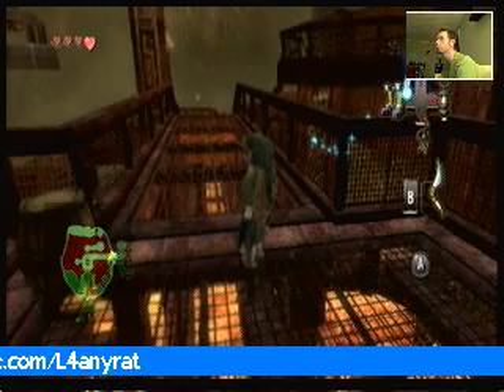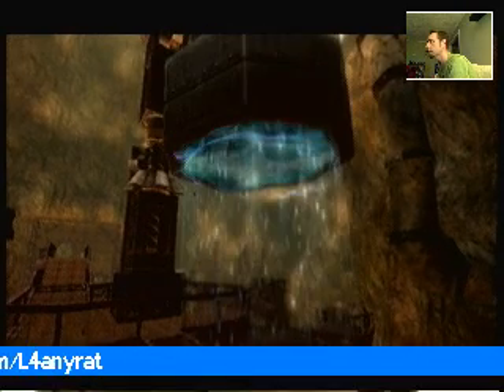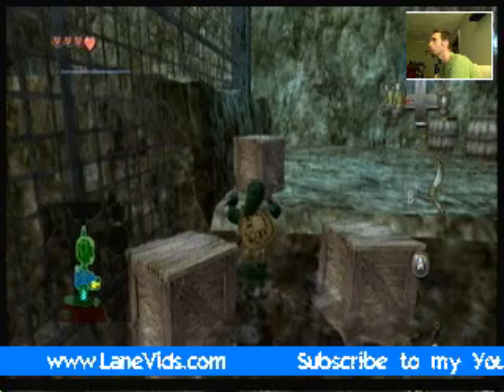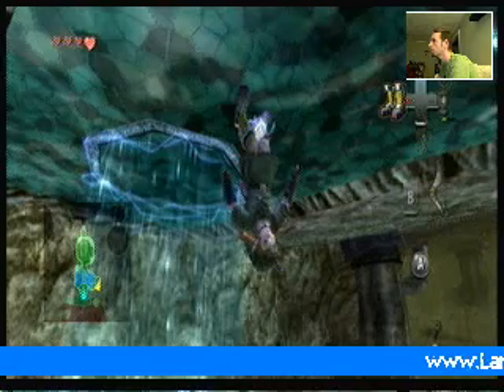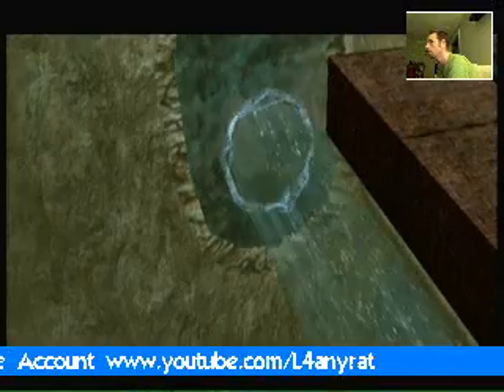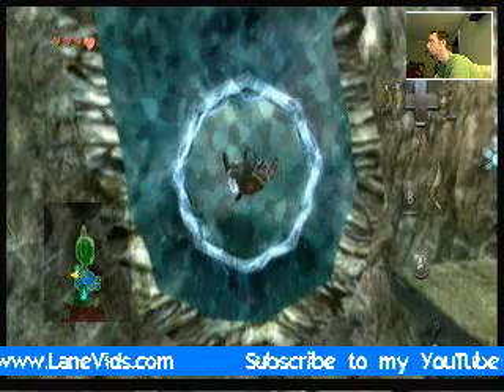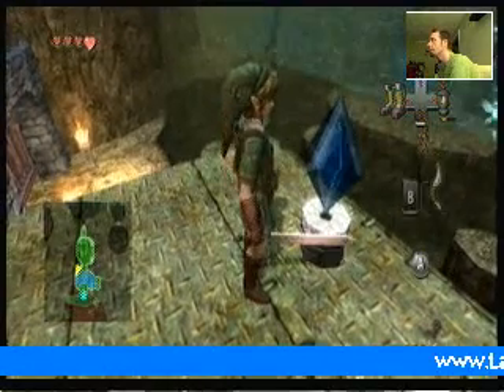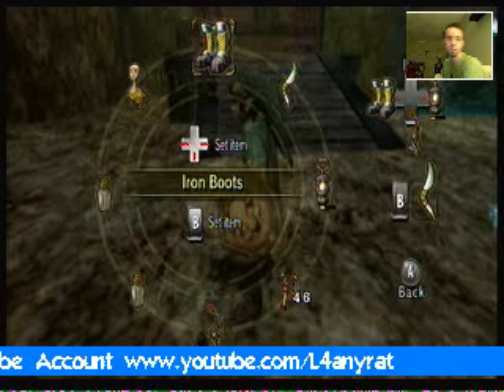The Legend of Zelda: Twilight Princess Walkthrough Part 65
LIVE SHOW (THURS. 8pm CT!!)

Lane Fournerat
4400 A Amb Caffery #512

This is a video walkthrough for The Legend of Zelda: Twilight Princess for the Nintendo Wii.

Goron Mines; Activating Magnet Cranes; Small Key; Water Cage; Chest; Blue Diamond